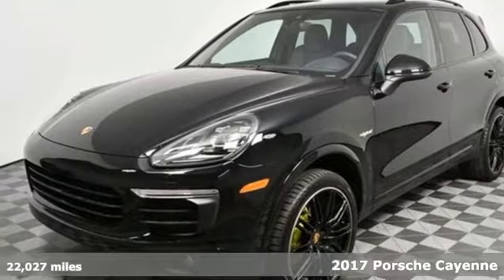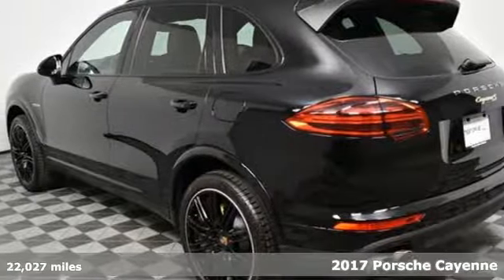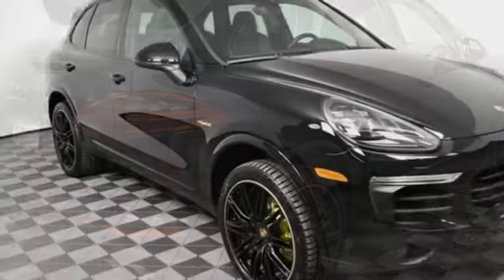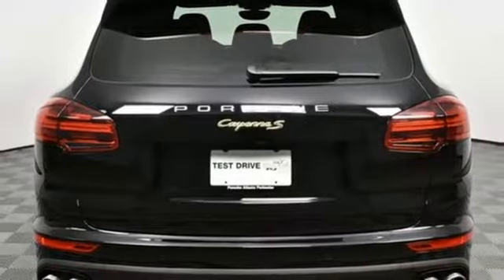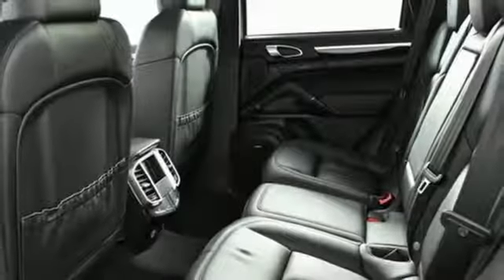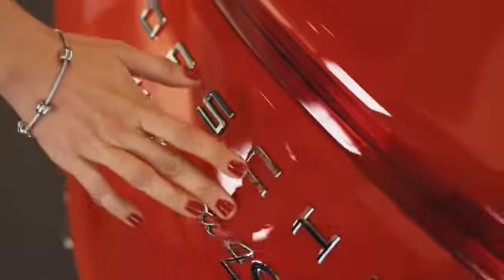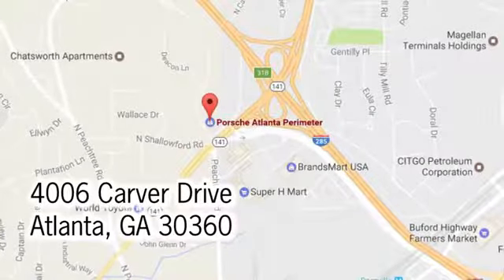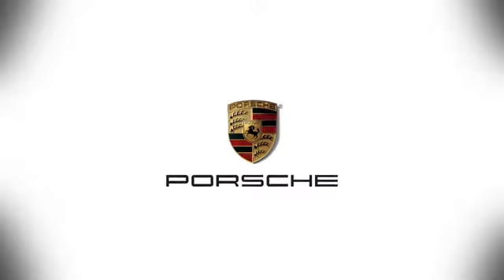Used 2017 Porsche Cayenne Atlanta Alpharetta, GA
Year: 2017
Make: Porsche
Model: Cayenne
Trim: S Hybrid
Engine: V6 Supercharged
Transmission: 8-Speed Automatic with Tiptronic
Color: Black
Interior: Black
Mileage: 22027
Stock #: P31509
VIN: WP1AE2A21HLA72528
CARFAX One-Owner. Clean CARFAX. Certified. Black 2017 Porsche Cayenne S Hybrid brbrPorsche Certified. brbrPorsche Certified Warranty good for 2 additional years starting at the expiration of the original 4 year/50k mile manufacturer's warranty. This Porsche's original factory warranty started on 02/04/2017. Enjoy peace of mind and compelling finance offers when purchased with the Porsche Approved Certified Warranty.brbrWe look forward to hearing from you. Advertised price includes $599 Dealer Service Fee. Recent Arrival!brbrPorsche Approved Certified Pre-Owned Details:brbr * Warranty Deductible: $0br * 111 Point Inspectionbr * 2 year/Unlimited miles beginning after new car warranty expires or from certified purchase date. Includes Trip Interruption reimbursementbr * Transferable Warranty (between private parties)br * Roadside AssistancebrbrAwards:br * 2017 KBB.com 10 Best Luxury SUVs * 2017 KBB.com 10 Most Awarded Brands * 2017 KBB.com Best Resale Value Awards * 2017 KBB.com Brand Image AwardsbrbrbrReviews:brbr * Impressive and rewarding handling when going around turns; wide selection of great engines available; exquisite interior and build quality; long list of options and features to choose from. Source: Edmunds

Address:
4006 Carver Drive